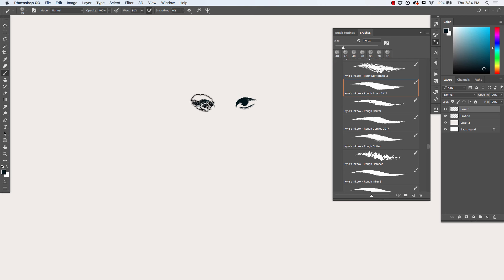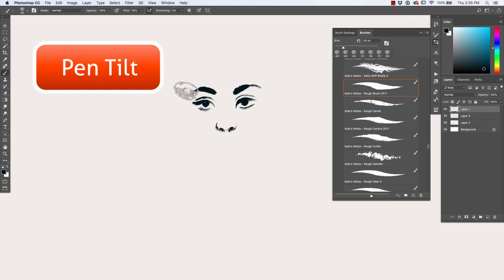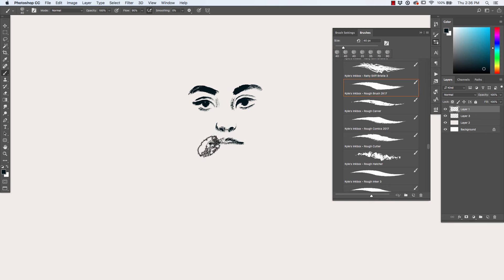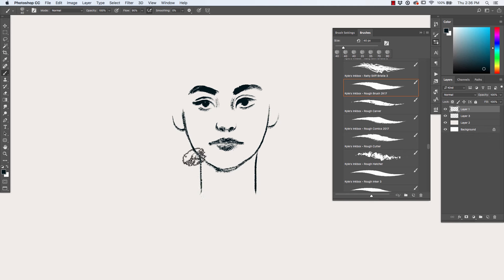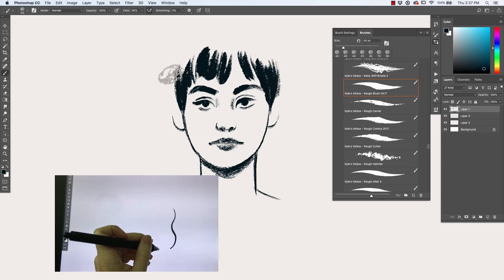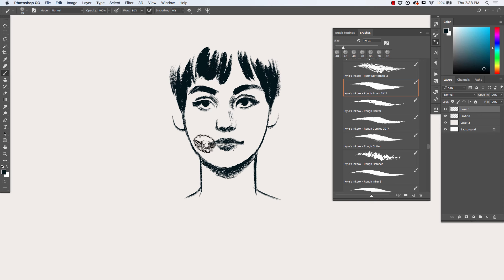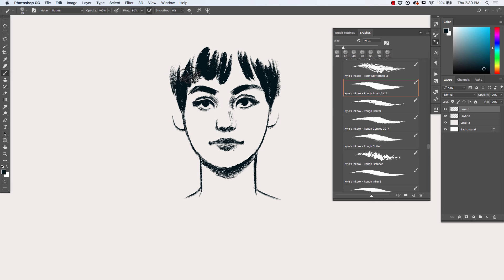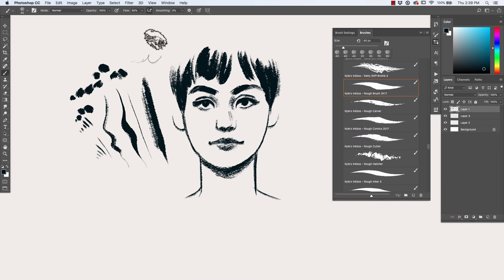Photoshop Mini Tip: Using Pen Tilt with Ink Brushes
Some of my Inking brushes for Photoshop give you the ability to control the flow of the ink with Pen Tilt, a feature that is standard with most professional graphics tablets.